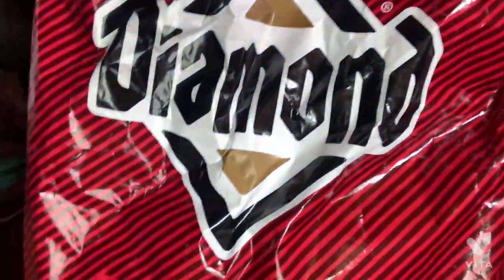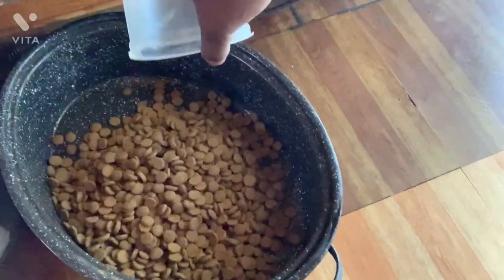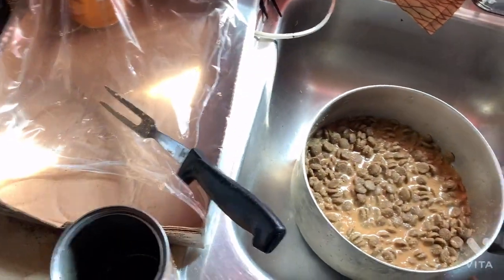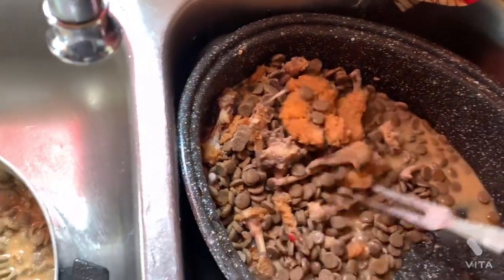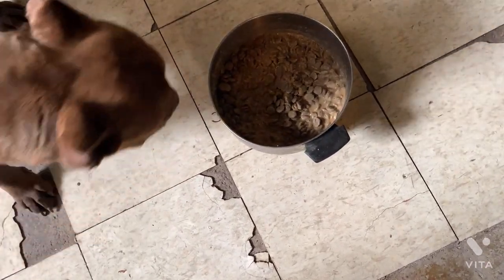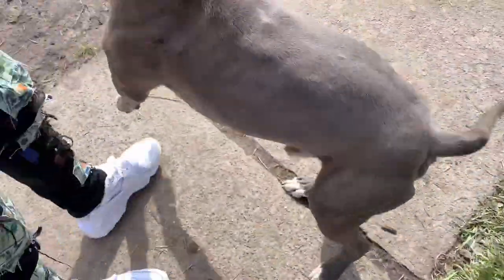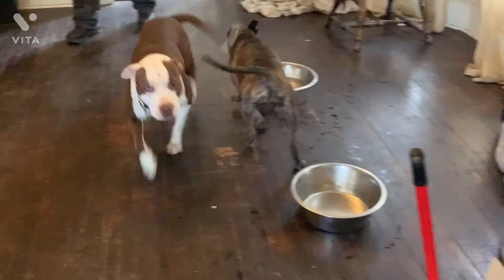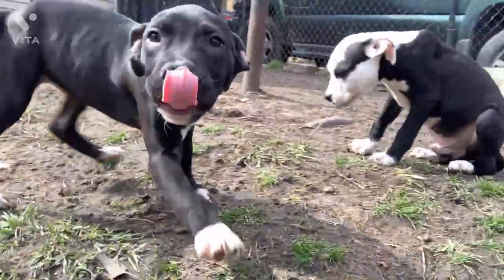Feeding PitBulls What&&How.(With FatHead PitHouse Kennel) PitBulls & More